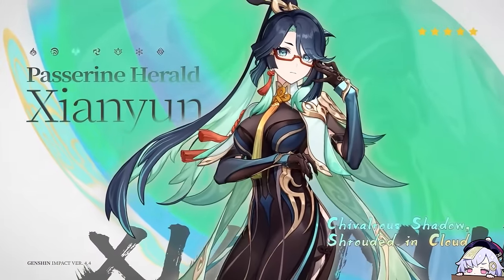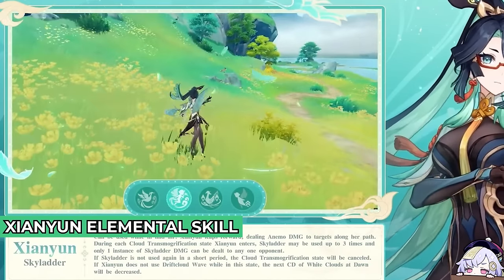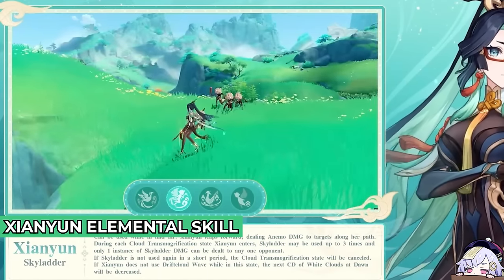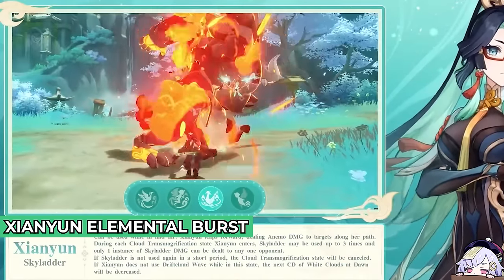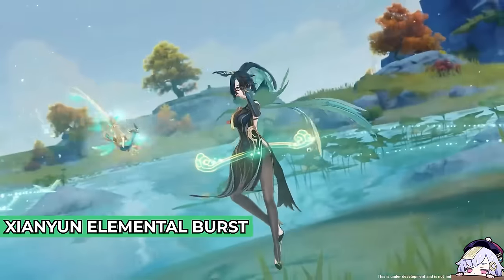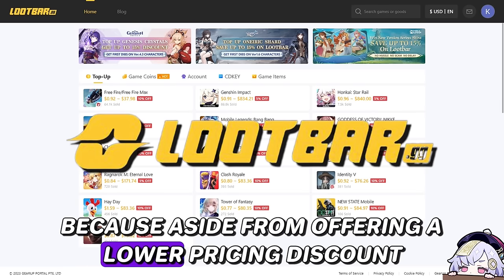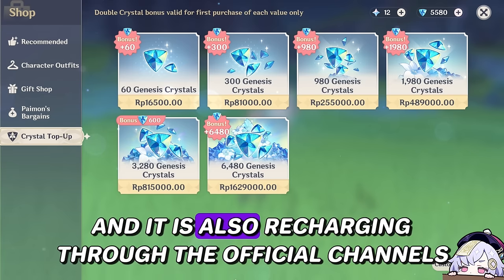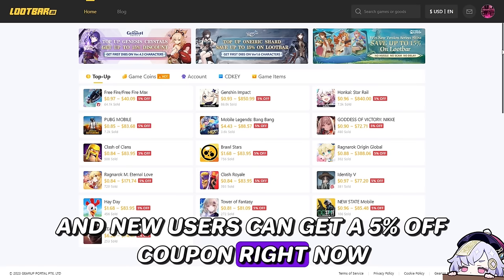Xianyun Gameplay & Skill - Genshin Impact 4.4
Xianyun  Basic Attack, Xianyun   Elemental Skill , Xianyun   Elemental Burst ,  Xianyun   passive talent Genshin Impact on special program 4.4